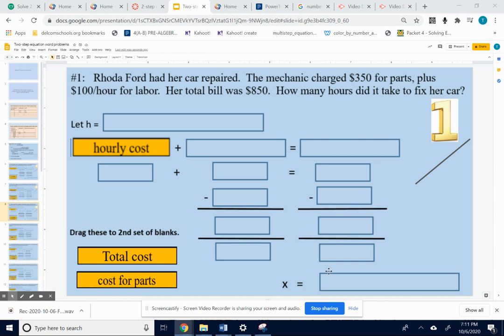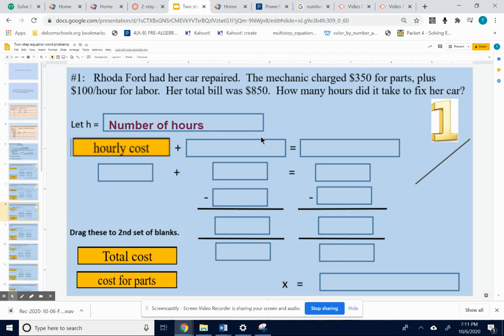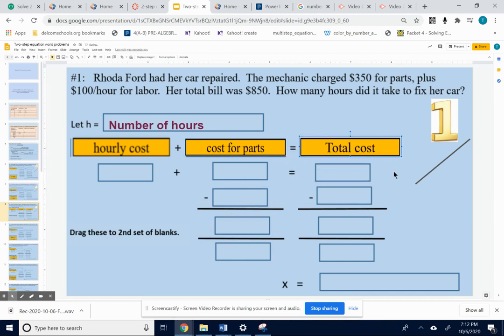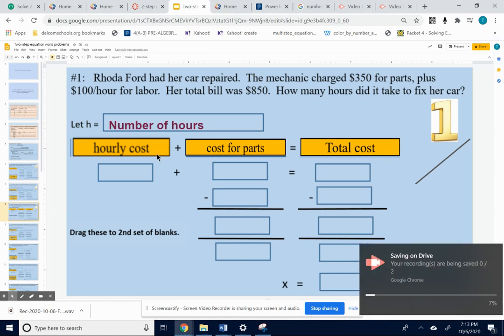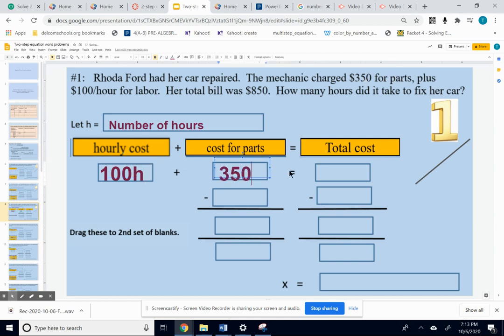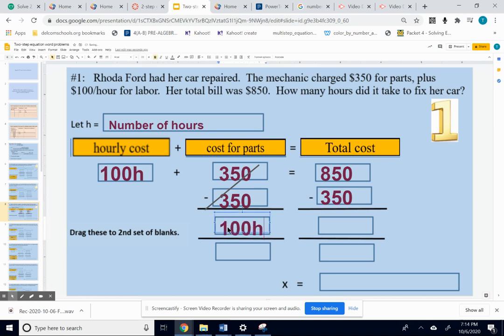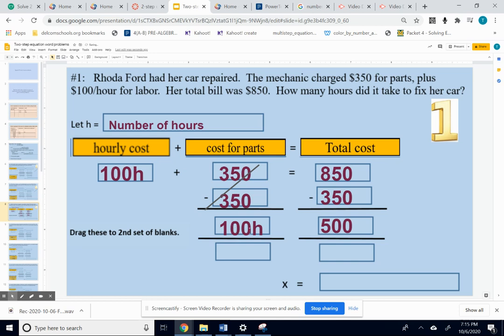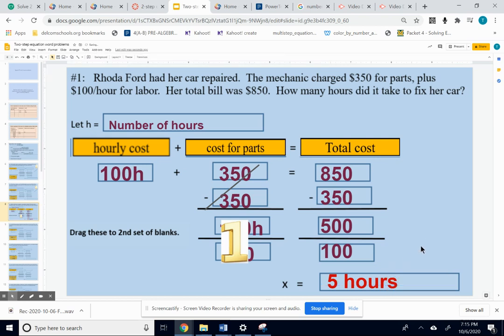two step word problems google slides slide 8